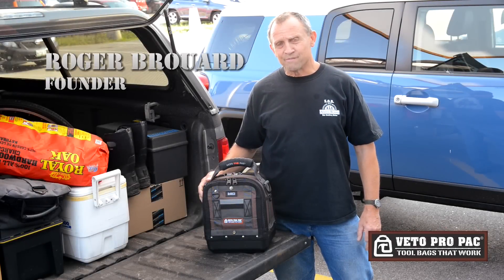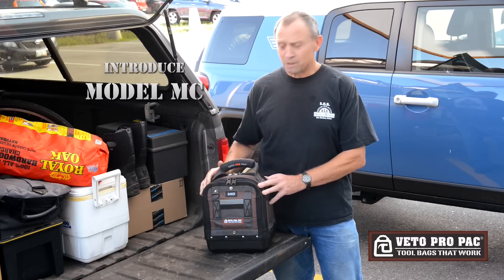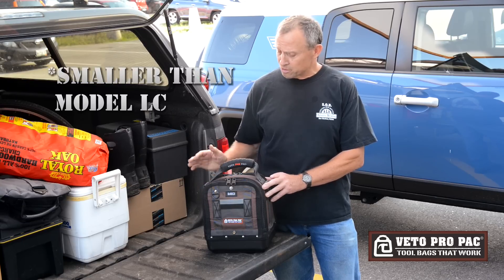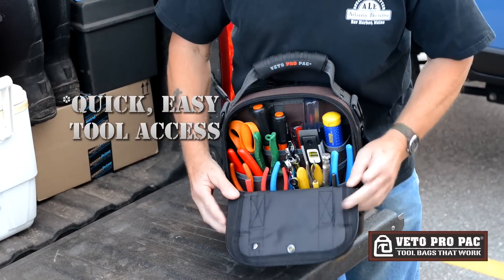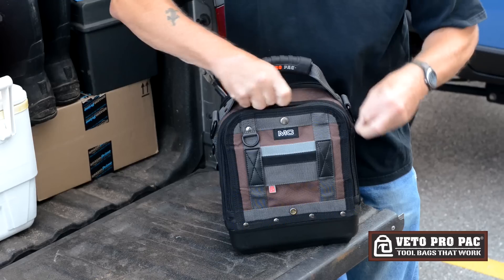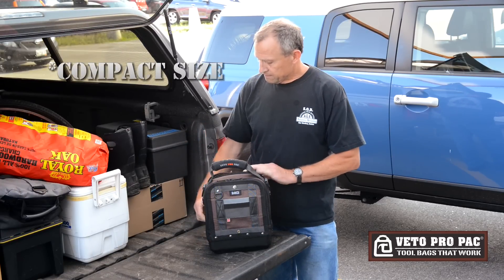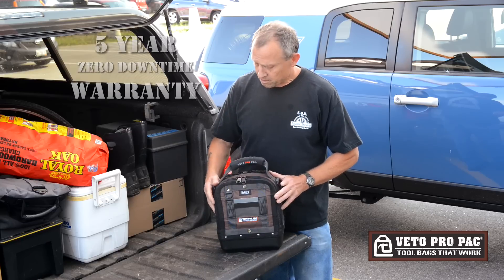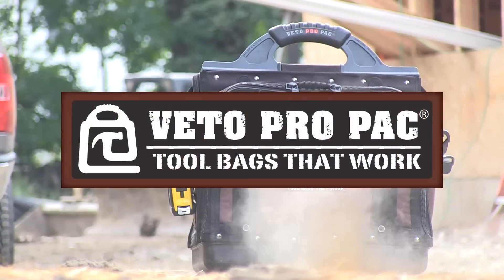Veto Pro Pac MC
The MC is small, lightweight and perfect for troubleshooting, diagnostics and job specific setups.  It has 20 interior and exterior pockets, front and back tool storage, and holds meters and a compact cordless drill/driver.

The MC offers technicians and contractors the ability to set up multiple job specific bags that can also feed out of our LC, XL or XXL-F size bags.  The MC holds plenty of essential tools for different types of work and is convenient enough to carry everywhere and get into tight spaces.

PRODUCT SPECIFICATIONS:
Width: 8”
Length: 10”
Height: 12.5”
Weight (empty):  3.8 lbs.
MAXIMIZED TOOL STORAGE CAPACITY:
Vertical Tool Pockets: 20 interior and exterior
D-Rings: 2 large and 5 small
Meters and compact cordless drill/driver compartment
RUGGED MATERIALS & CONSTRUCTION:
Waterproof Base: 3mm Injection Molded Polypropylene
Waterproof Body Fabric: 1800 PVC Impregnated Denier Nylon
Waterproof Tool Pocket Fabric: 1800 PVC Impregnated Denier Nylon
Handle: Webbed handle with over-molded rubber grip
Zippers: Double Stitched, Heavy Duty Plastic Coil Zippers with Oversized Zipper Tabs
Fold-Back Snaps: zinc, marine grade
D-Rings: Powder Coated Steel
Rivets: 38 zinc, marine grade rivets
Stitching: Industrial Strength Double Nylon Stitching
OTHER FEATURES: